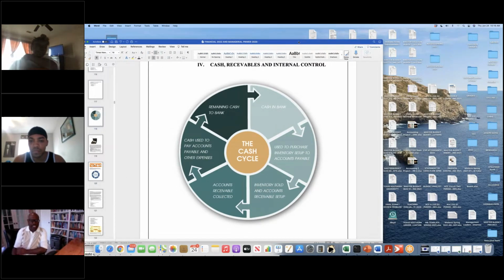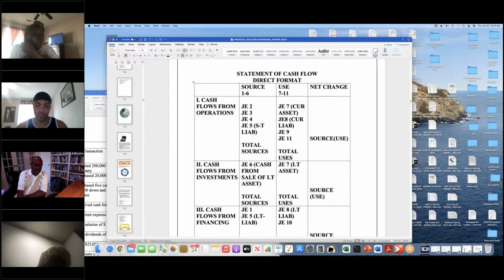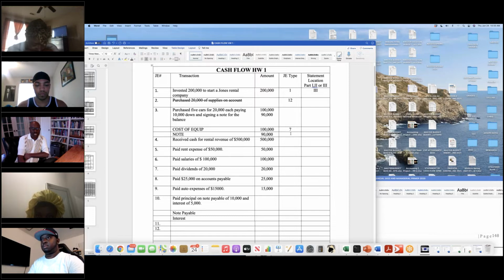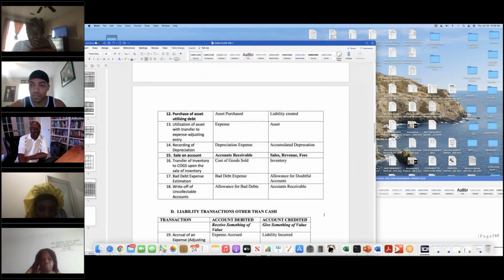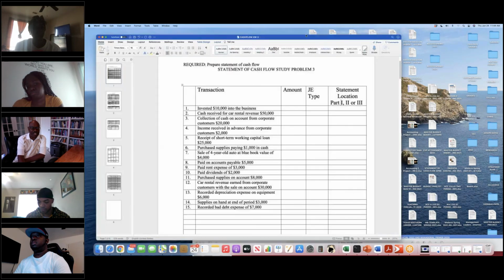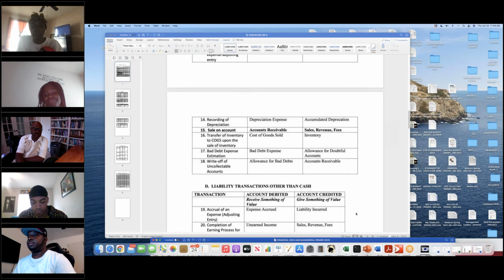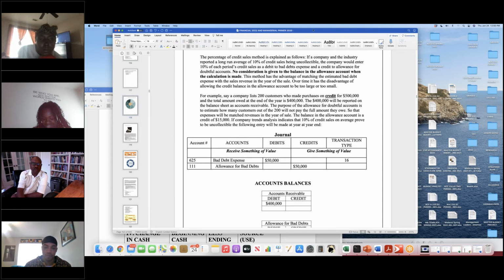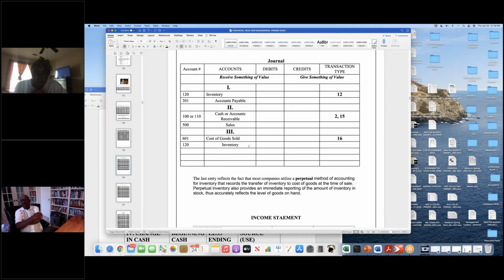CASH AND RECEIVABLES DAY 2 SUMMER 2021